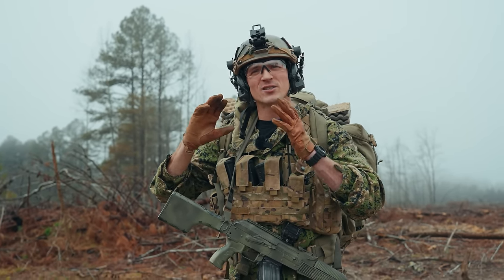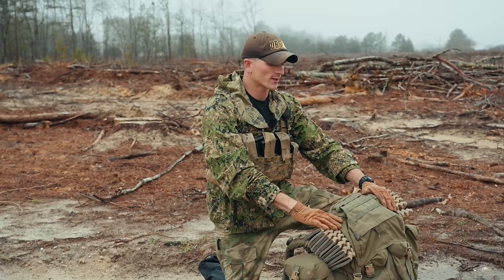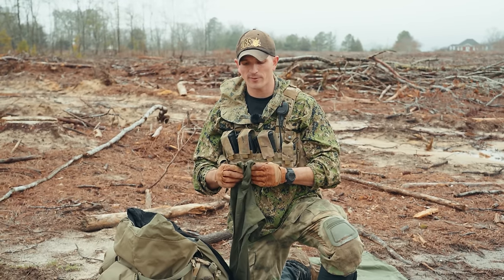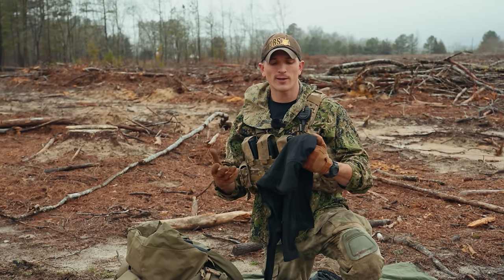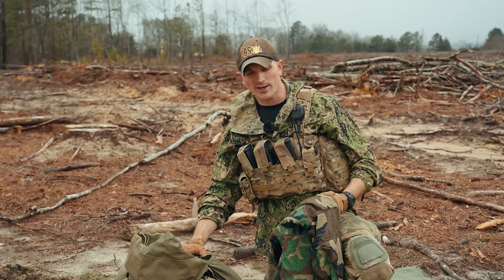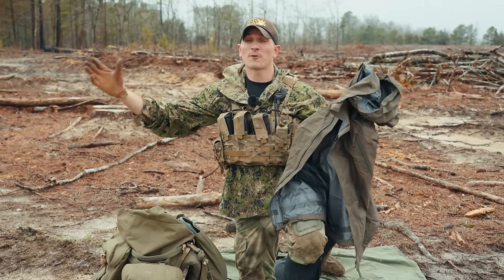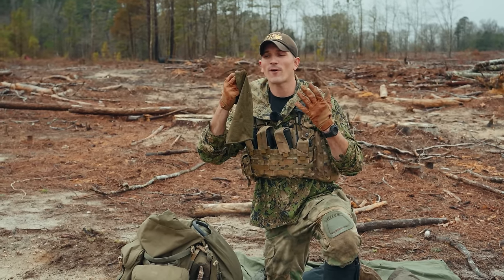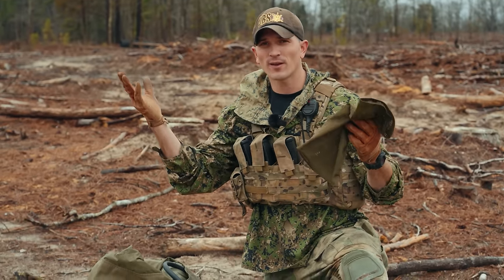Packing a Ruck for a Cold Weather Patrol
Today I'll be going over my packing list for some of the colder MilSim West events that are coming up.

A big contributing factor to the high attrition rate we have during the winter months is of course the weather.

Many players do not know what they are getting themselves into for these colder events, and as a result, end up leaving early, with some events having an over 50% drop rate.

Hopefully after watching this video you'll leave with a better understanding of the type of gear you might want to bring when the temperature drops.

Chapters

Intro - 00:00
Pack Selection - 02:08
Poncho - 02:59
Sleeping Mat - 05:32
Uniform - 06:32
Leg Gaiters - 08:18
Socks - 08:57
Under Layer - 10:00
Rain Gear - 11:33
Head Gear - 13:18
Hand Warmer - 14:14
Patrol Base Parka - 15:26
Sleep System - 17:02
Final Thoughts - 20:43